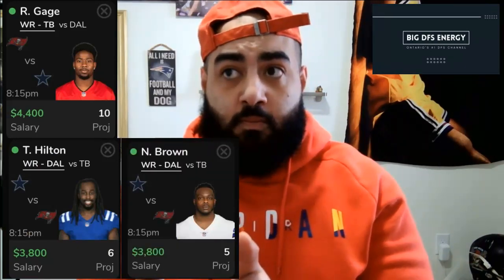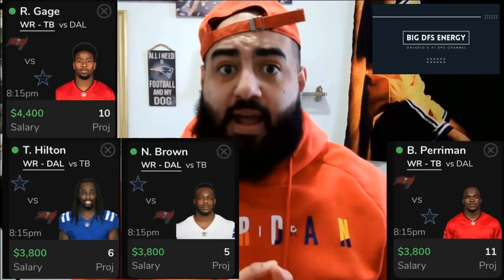Everything you need to know to win OwnserBox DFS, Tampa vs. Dallas Monday Night Playoff Game